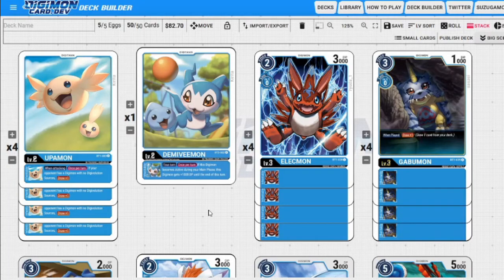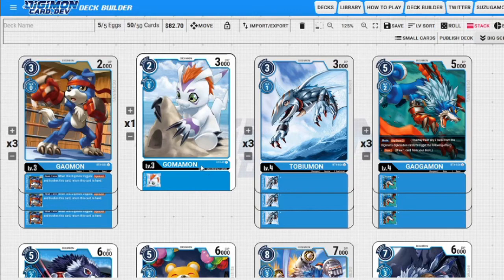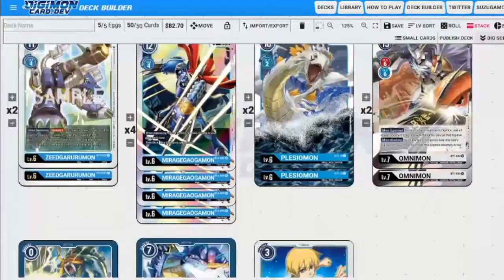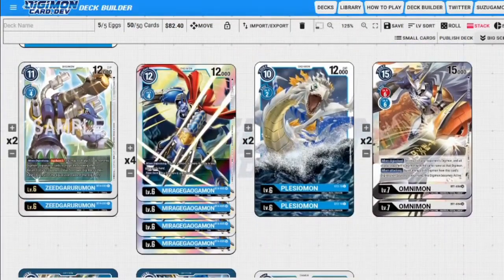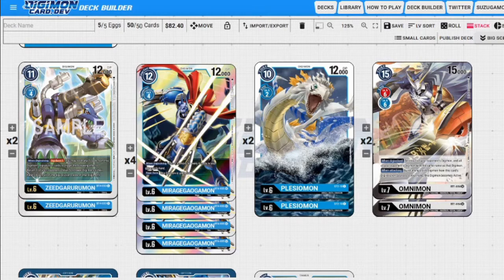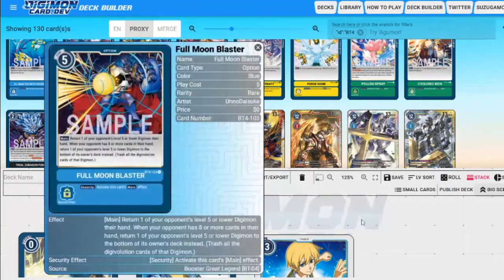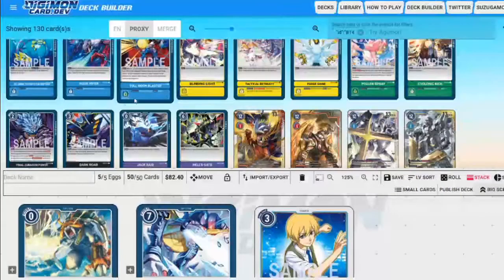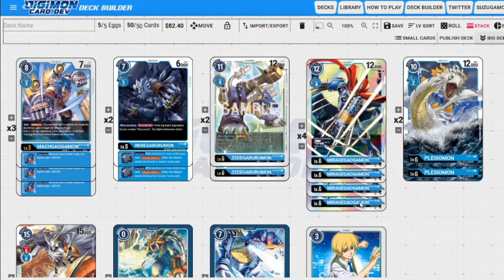Miragegaogamon - Digimon TCG BT4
If you enjoyed the video share it with you friends!!!